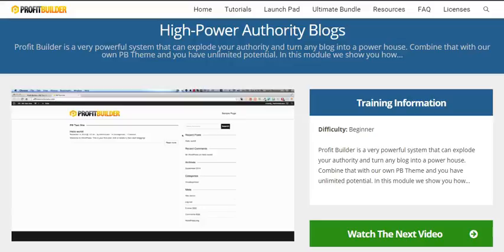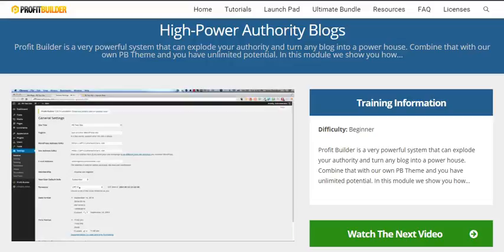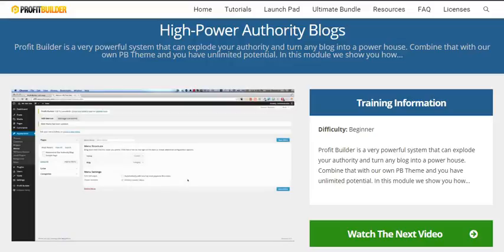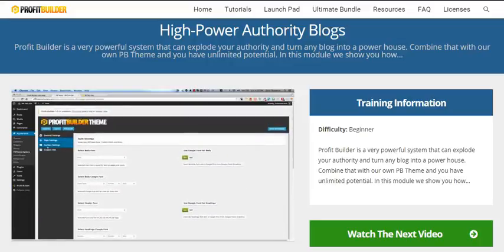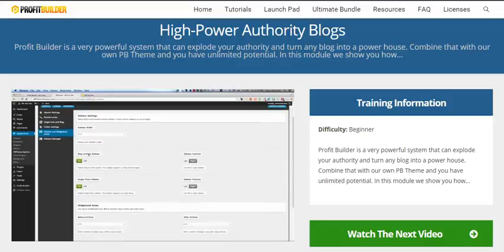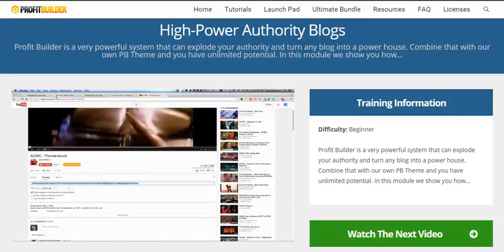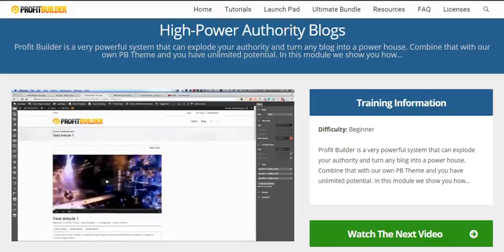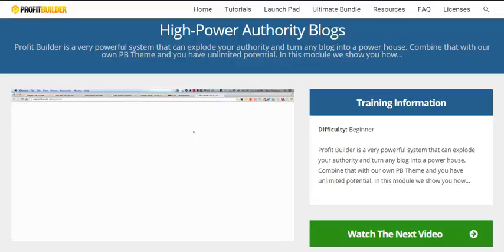How To Create Blog Page ǁ Build The Best Blog Page For "Free WordPress Site"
.Choose from Cool, Awesome & High Converting Authority Blog Pages, Webinar Pages, Lead Pages" & MORE PRE-DONE Templates! Just Drop & Drag, Very Simple!. Create Your Pages In Just A Few Clicks.

"With WP Profit Builder, You'll Be Able To.

"Build Webinar Pages"
"Build Lead Pages"
"Build Authority Blog Pages"
"Build CPA Pages"
"Build Bonus Pages"
"Build Opt In Pages"
"Build Bonus Give away Pages"
"Build Sign-up Pages"
"Build Registration Pages"
"Build Website Home Pages"
"Build Home Pages"
"Build High Priority Websites & MANY MORE!!